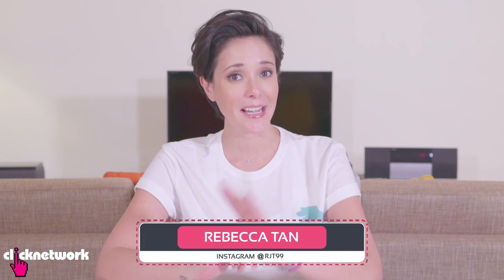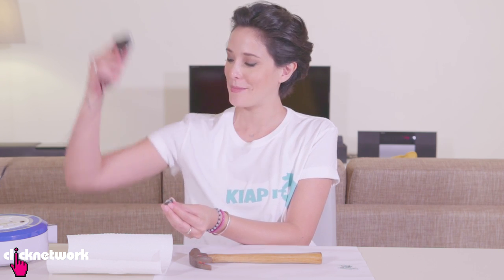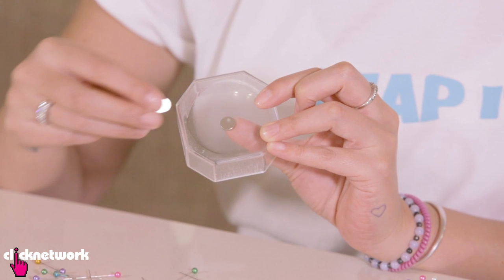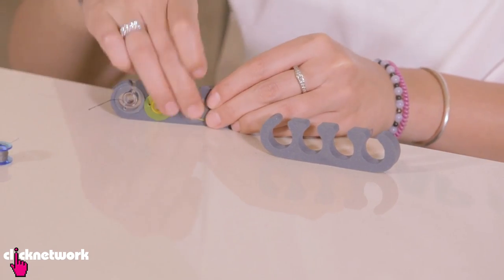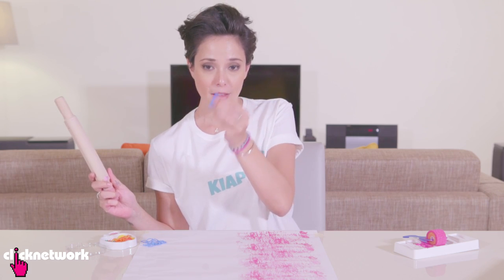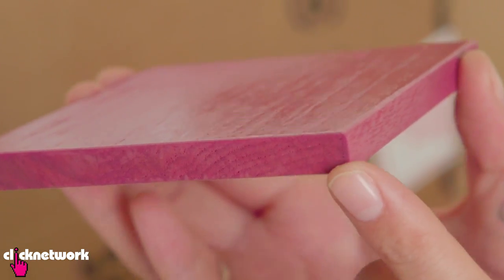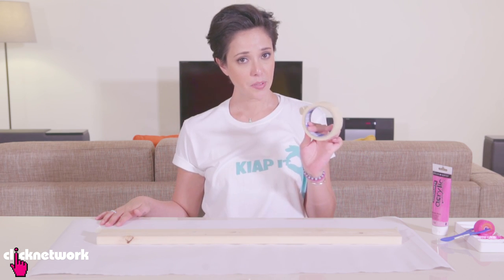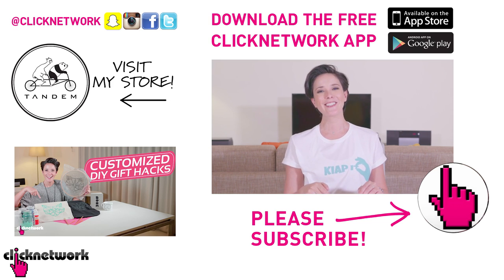DIY Craft Hacks - Hack It: EP71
Hacks that’ll come in handy for all your DIY arts and crafts! The easiest way to make the perfect bow, dealing with pins and nails, cleaning up dried paint and more!